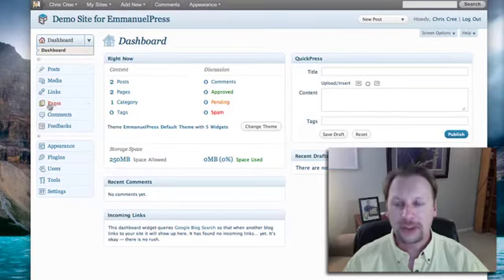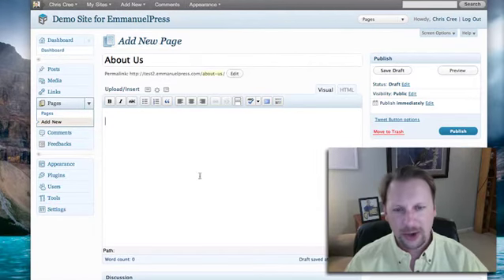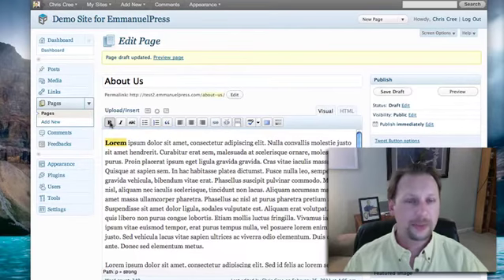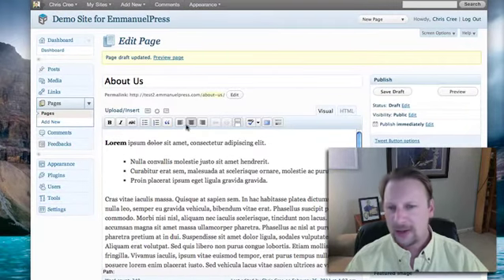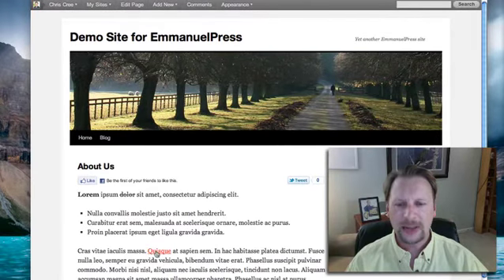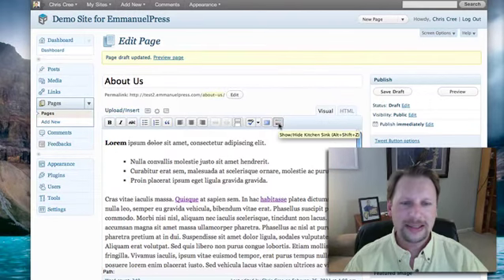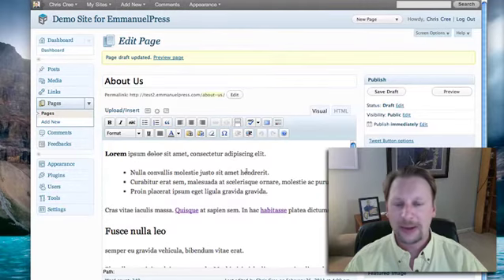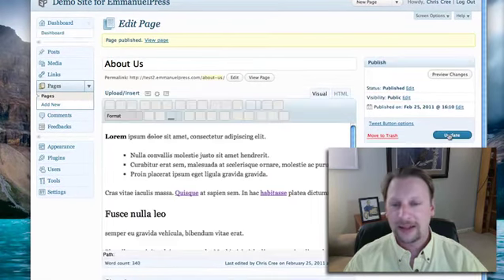Edit Screen Basics